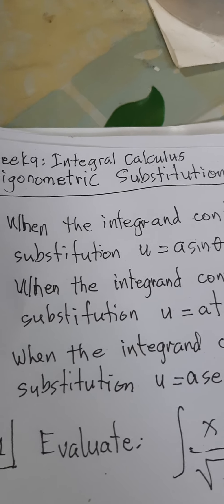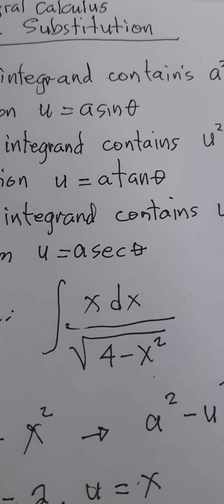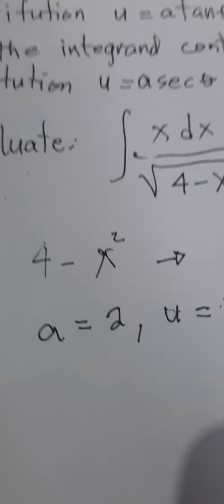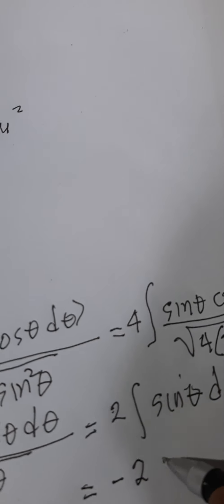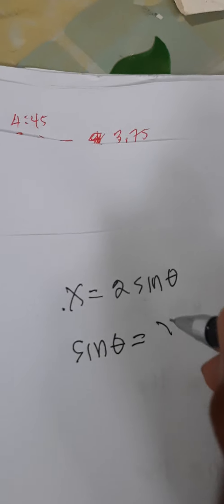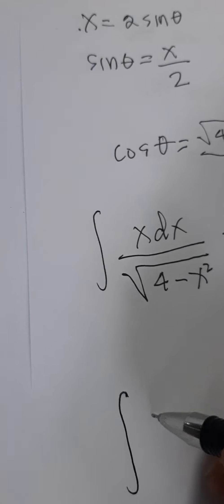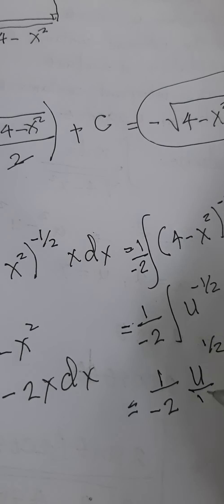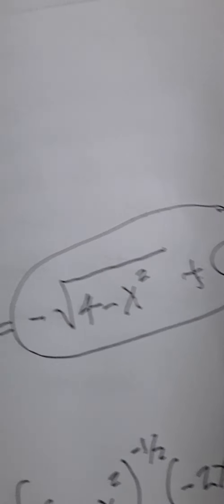Week 9:Integral Calculus,Trigonometric Substitution(1)